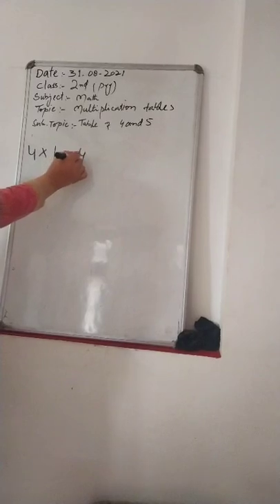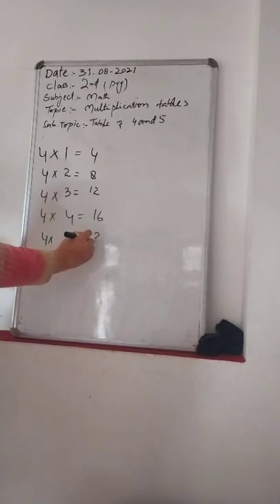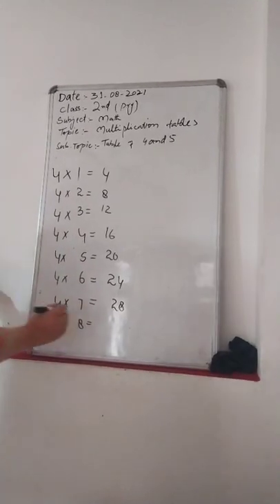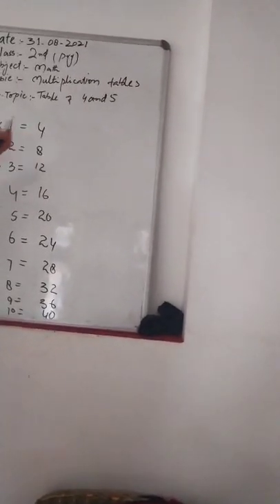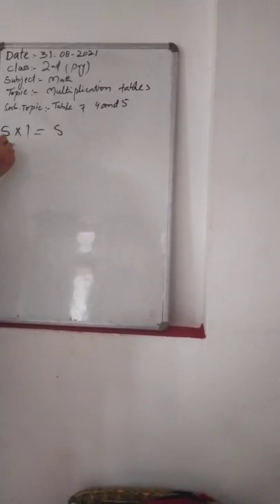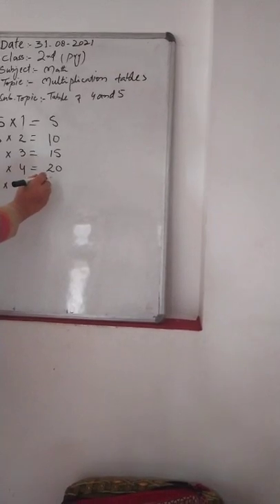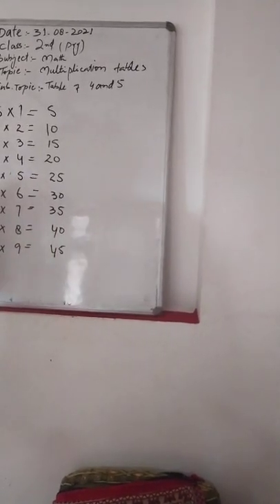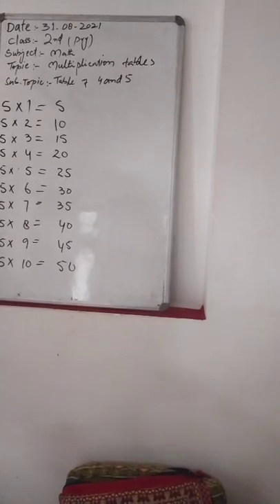Shabnum Nisa Tr.GMS CHAMKOTE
Class.2nd
Subject.Math
Topic.Multiplication Table